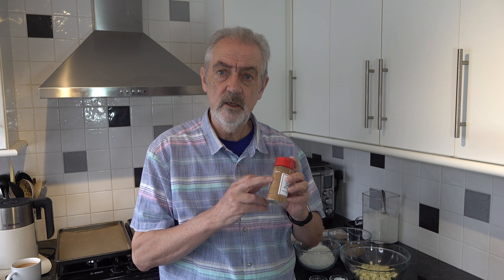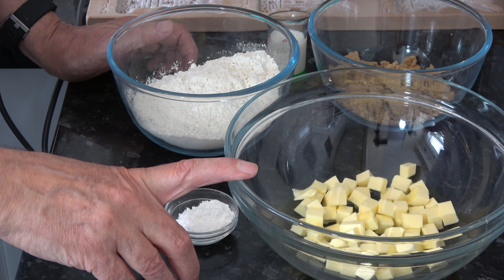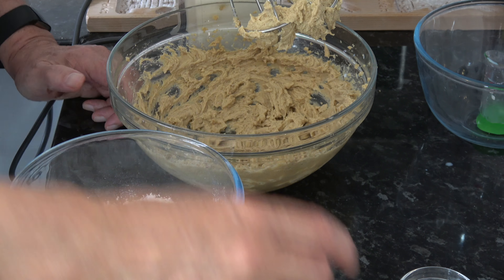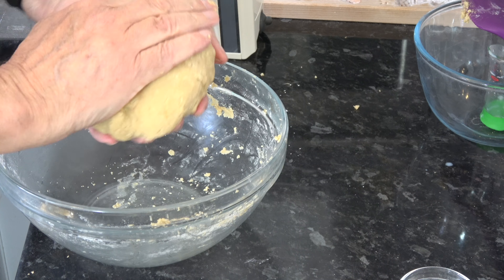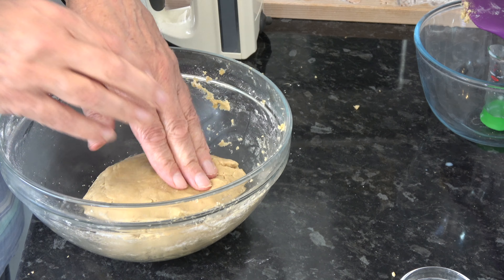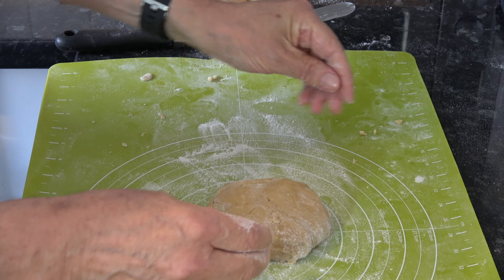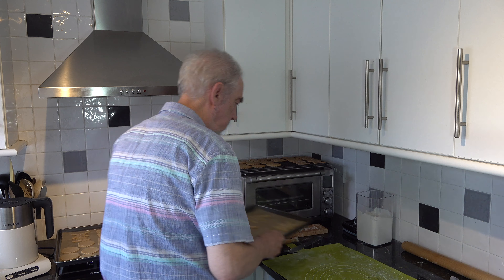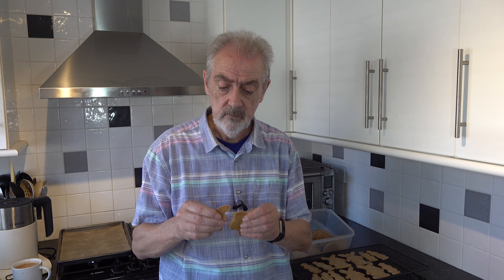Butter Speculaas Biscuits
These speculaas don't have the traditional spices, as it is the wrong time of year.  But they have, instead, a wonderful buttery flavour and the fantastic crunch for which they are known.  They taste great and are very good to eat.